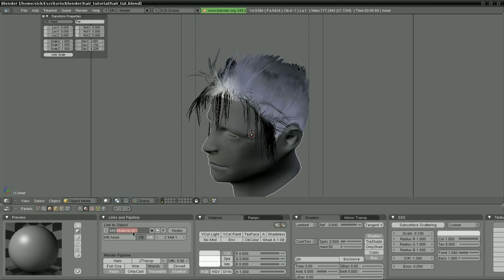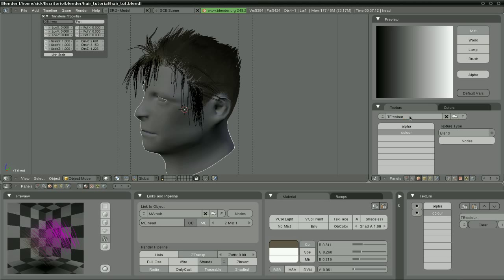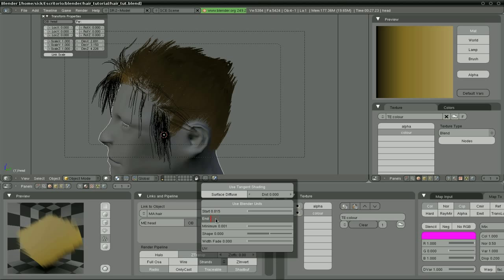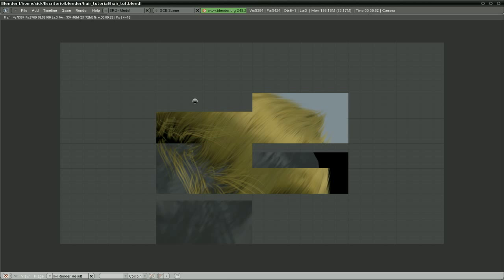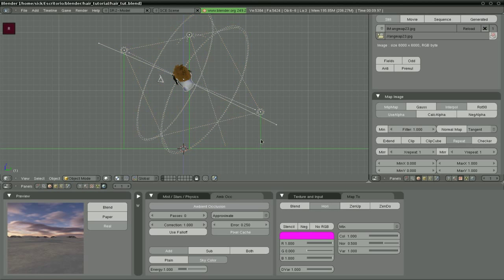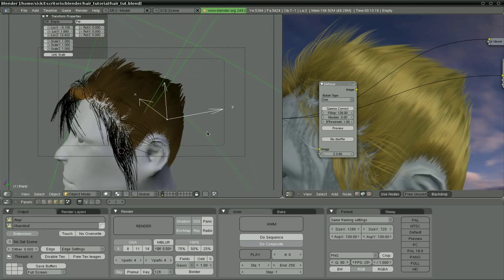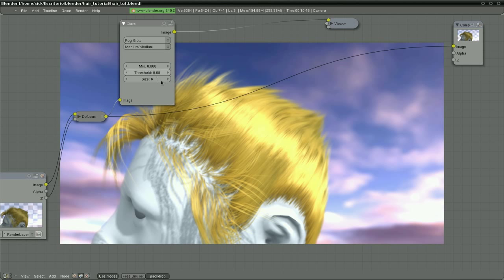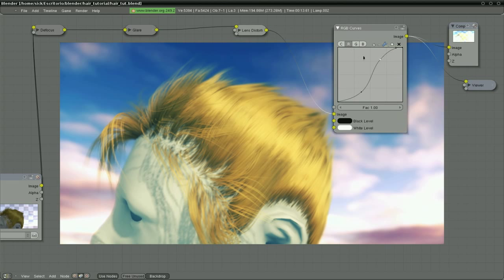cabello blender tutorial 2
Como crear efecto de cabello en blender de alta calidad.  Video tomado de se respetan los derechos de autor. El video se coloca aqui, para tener subtitulos en español. ( automaticos por la funcion de youtube).